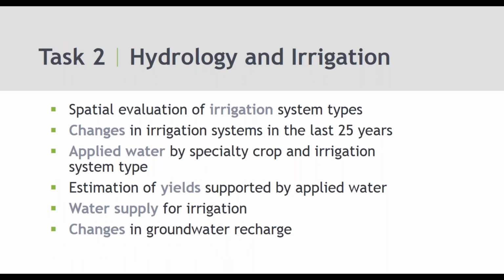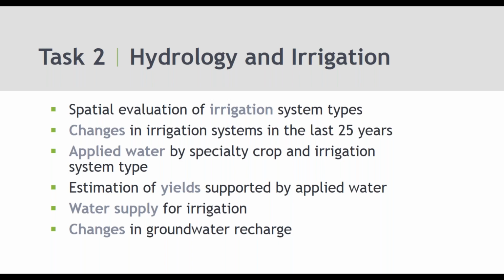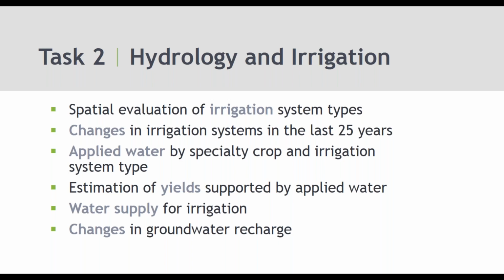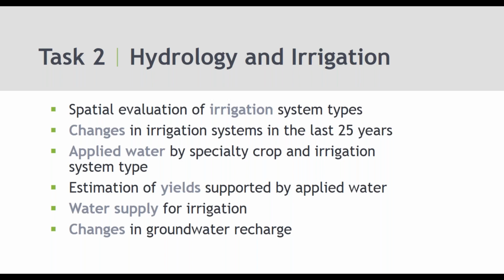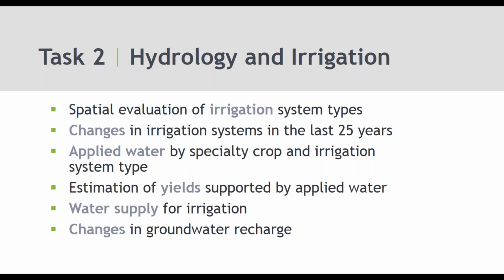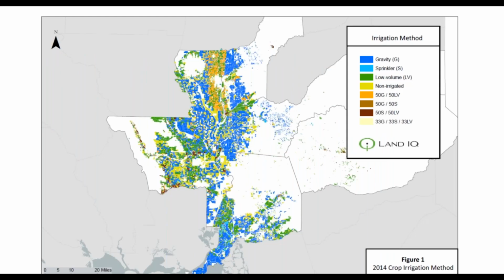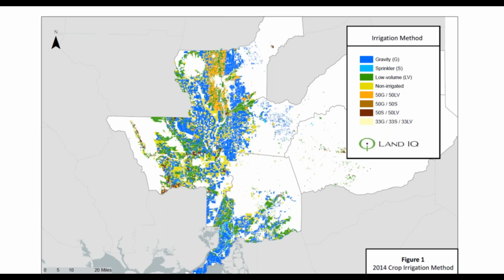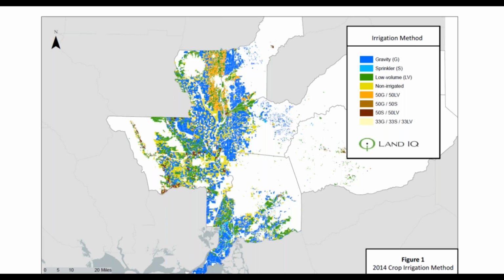6 task 2